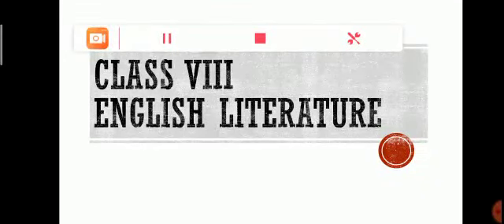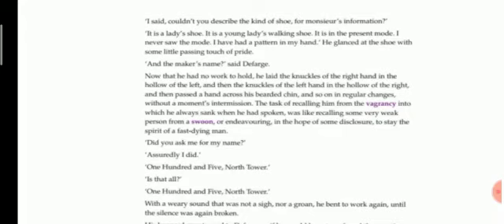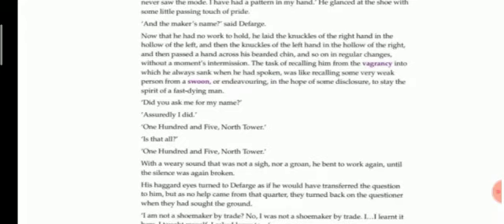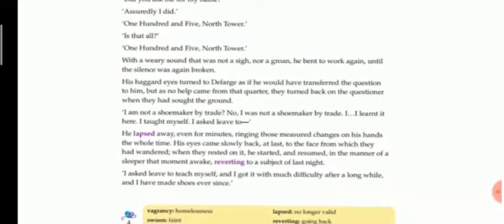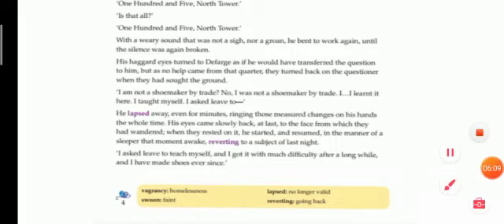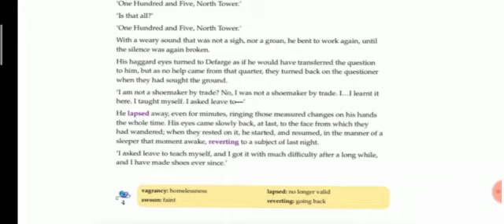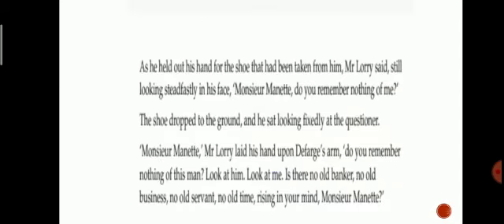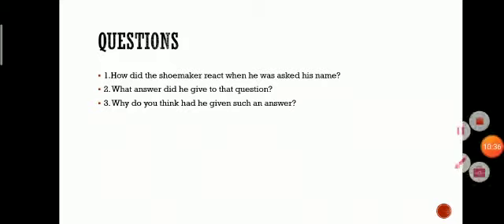English Literature - Class 8 - 4.05.20 - St Mary's convent school